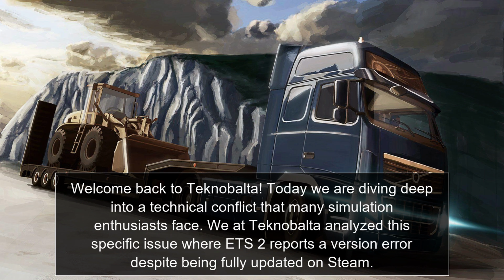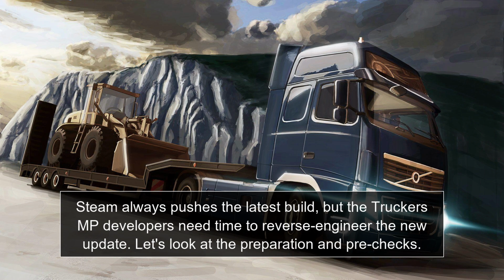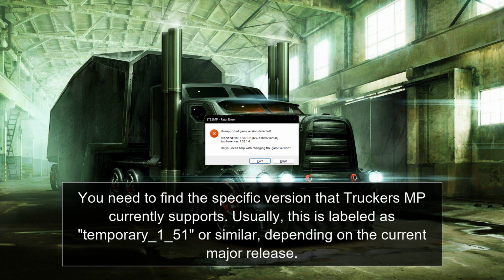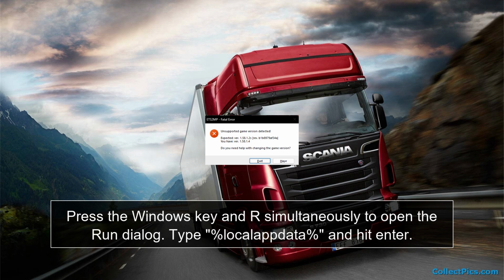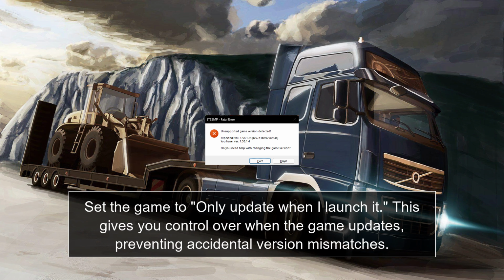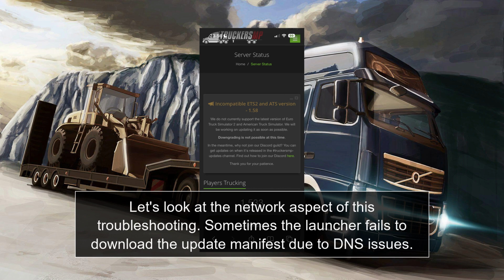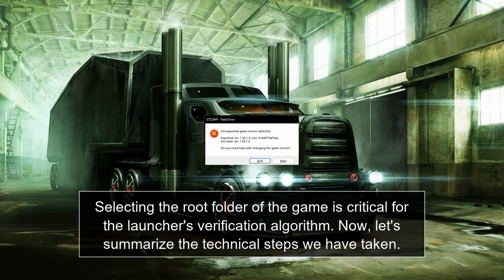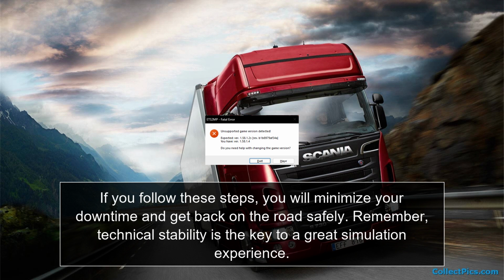How to Fix Euro Truck Simulator 2 Unsupported Version Error in TruckersMP ✅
Are you stuck with the "Unsupported Version" error in Euro Truck Simulator 2 while trying to play TruckersMP? This technical conflict occurs when SCS Software releases a patch that changes the game's build ID before the TruckersMP team can update their memory hooks. In this Teknobalta Global guide, we analyze the root cause of version mismatches and provide a step-by-step protocol to get you back on the road. You will learn how to use the Steam Beta branch system to roll back your game to a compatible version like "temporary_1_51." We also cover advanced troubleshooting, including clearing the TruckersMP cache in the local app data folder and verifying game integrity. If a "silent patch" has broken your game, our clean reinstall method for the launcher is the ultimate solution. We also dive into network optimizations like flushing your DNS and verifying the game installation path within the TruckersMP settings. Don't let a minor update stop your convoy; follow these professional steps to synchronize your game files perfectly. Technical stability is the key to a seamless simulation experience, and we are here to ensure your client and server versions match perfectly.

0:00 Intro to ETS2 Version Error
0:22 Why Version Mismatch Happens
0:54 Checking TruckersMP Status
1:18 How to Roll Back Game Version via Steam
1:55 Technical Reason: Memory Offsets
2:15 Dealing with Silent Patches
2:36 Clean Reinstall of TruckersMP Launcher
3:08 Verifying Integrity of Game Files
3:35 Disabling Automatic Updates
4:05 Checking Game Installation Path
4:38 DNS Flush for Connection Issues
5:10 Summary of Technical Steps
5:45 Final Tips & Community Updates